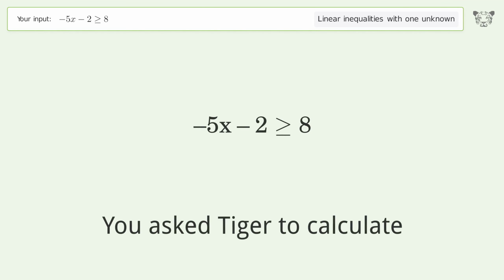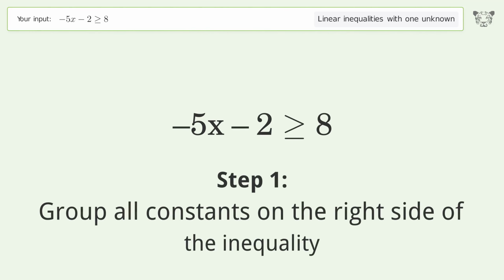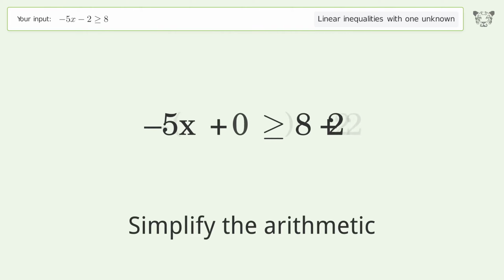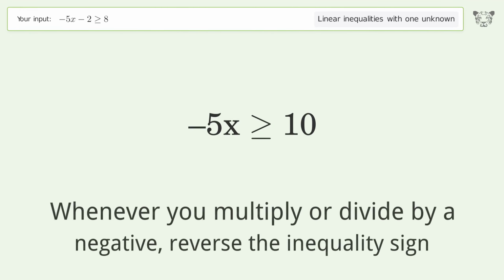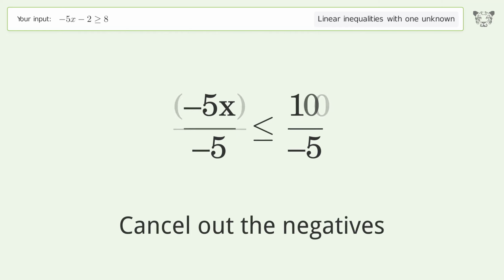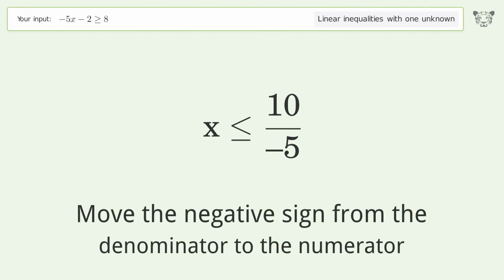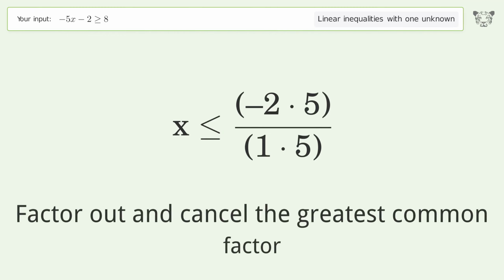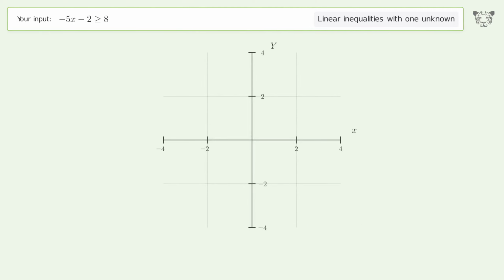Solving Linear Inequalities: -5x-2 is Greater Than or Equal to 8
Struggling with -5x-2 is Greater Than or Equal to 8? Watch our step-by-step video on Tiger Algebra to master this linear inequality effortlessly. Also, check out for more tips and tricks